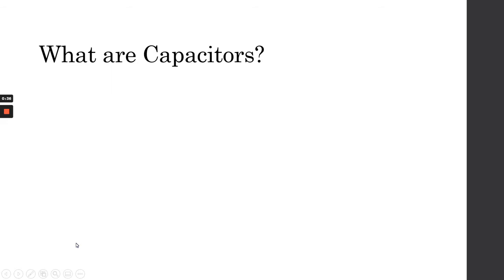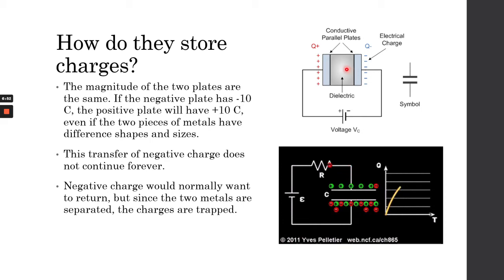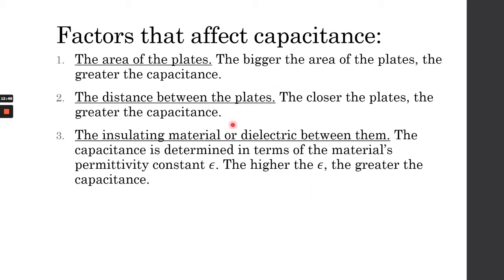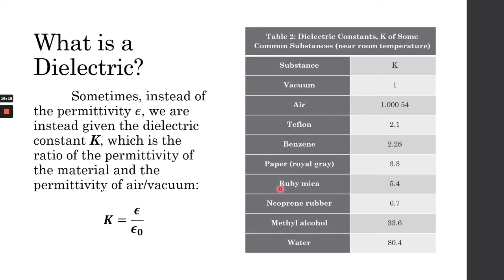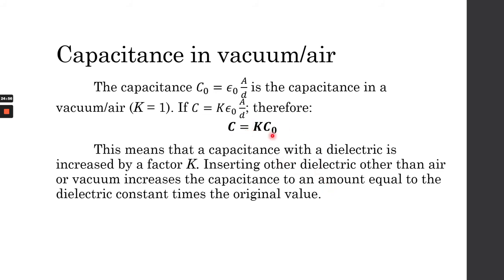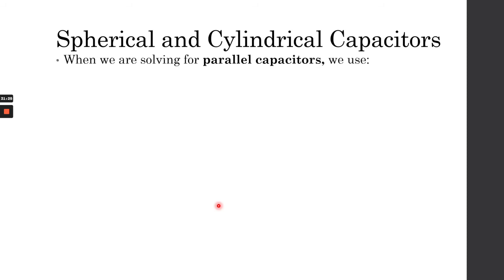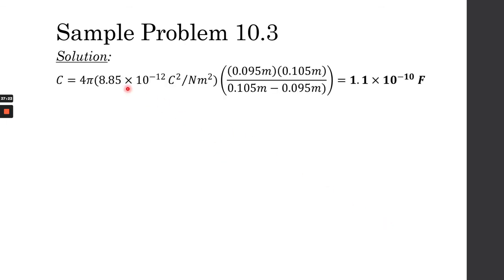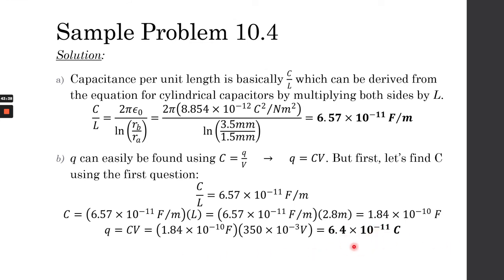Physics 2 Lesson 10: Capacitors and Capacitance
This video talks about Capacitors and Capacitance. Sample problems and solutions included